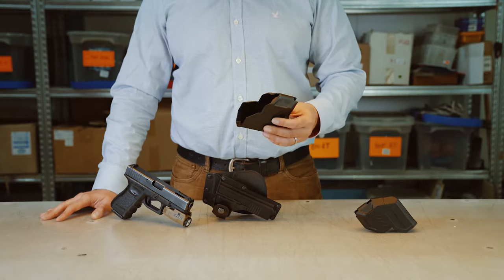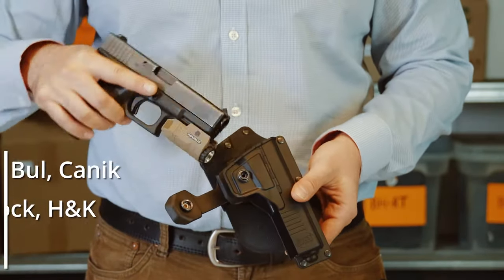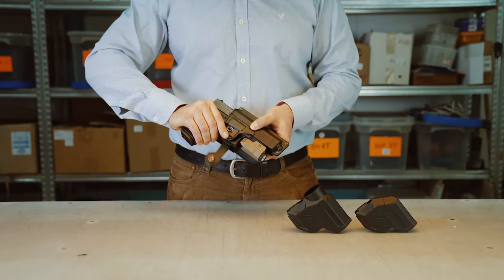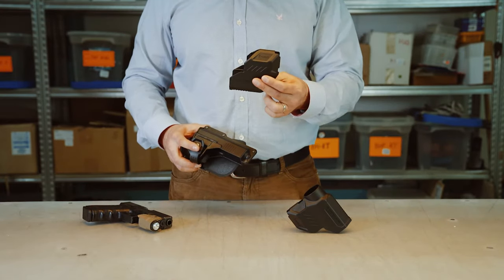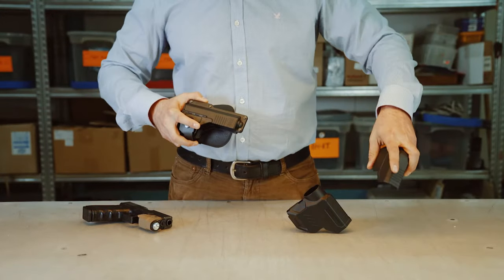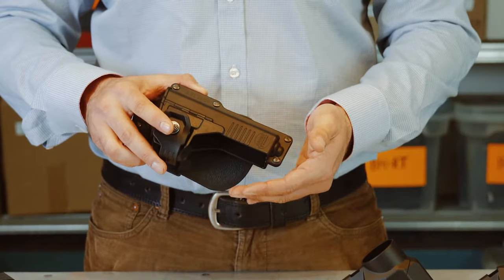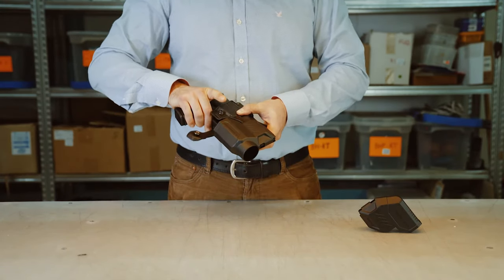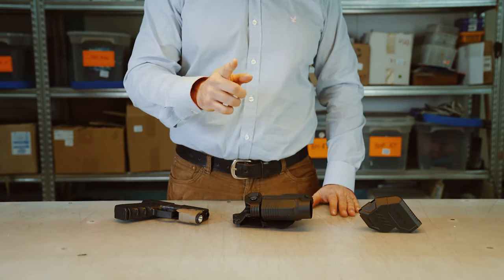Fobus Ligh Bearing holster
Flashlight & Laser protection for Fobus RBT17G / RBT19G Glock 19/17 holsters.

Lasers & Flashlights fits:
INFORCE APLC
VIRIDIAN C5L
VIRIDIAN E-SERIES
LASERMAX SPARTAN
LASERMAX UNI
CRIMSON TRACE LIGHTGUARD
CRIMSON TRACE RAIL MASTER
SURFIRE XC1
STREAMLIGHT TLR
STREAMLIGHT TLR-1 & TLR-2
SUREFIRE X300 & X200
VIRIDAN X5L
INSIGHT M3X
AIMKON P10S